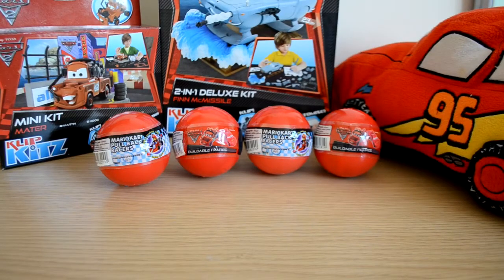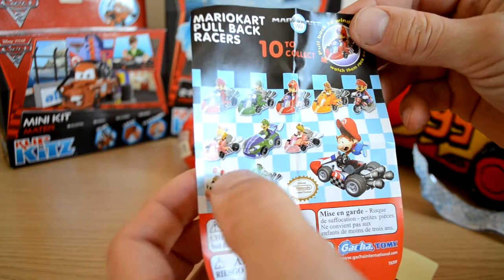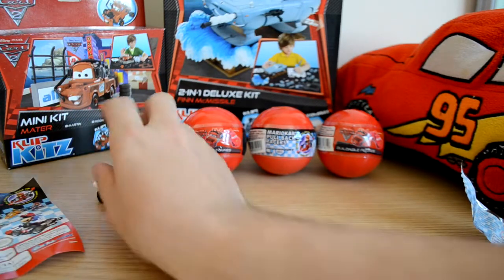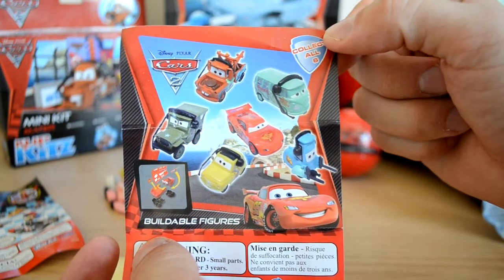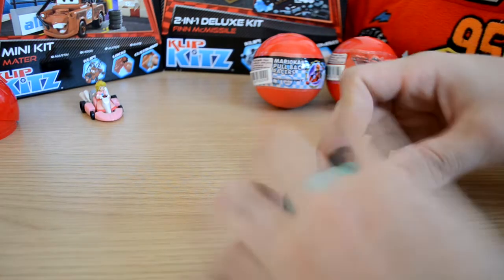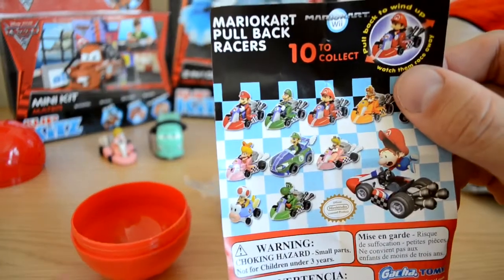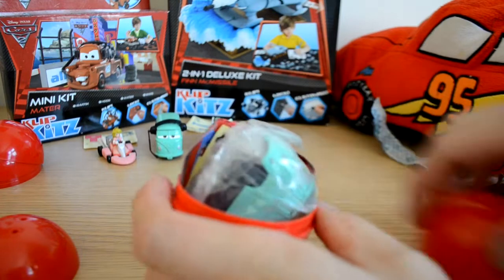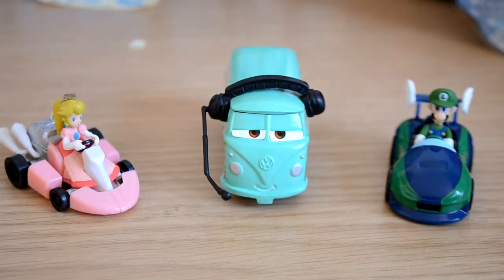Disney Cars 2 Gacha Balls Mario Kart Wii Racers Surprise Gacha Ball Unopening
Disney cars 2 gacha balls surprise unboxing mariokart wii racer not kinder surprise but very similar huge amount of quality and great gifts for anyone enjoy :]
cars2 cars2 cars2 disney princess
toys shops
disney's
disney games
mcqueen
cars 2 cars
cars from cars 2
cars 2
toy story toy
walt disney
disney channel
car games

ars 2 is a 2011 American computer-animated action comedy spy film produced by Pixar Animation Studios and released by Walt Disney Pictures. The film is the sequel to the 2006 film Cars. In the film, race car Lightning McQueen (voiced by Owen Wilson) and tow truck Mater (voiced by Larry the Cable Guy) head to Japan and Europe to compete in the World Grand Prix, but Mater becomes sidetracked with international espionage.[3][4][5] The film is directed by John Lasseter, co-directed by Brad Lewis, written by Ben Queen, and produced by Denise Ream.[4][5][6]

The film was distributed by Walt Disney Pictures and was released in the United States on June 24, 2011 (five years after the first film). The film was presented in Disney Digital 3D and IMAX 3D, as well as traditional two-dimensional and IMAX formats.[7] The film was first announced in 2008, alongside Up, Newt, and Brave (previously known as The Bear and the Bow), and it is the 12th animated film from the studio.[8][9] The film received mixed reviews from critics, and broke the studio's streak of critical success, but ranked No. 1 on its opening weekend in the U.S. and Canada with $66,135,507 and topping international success of such previous Pixar works as Toy Story, A Bug's Life, Toy Story 2, Monsters, Inc., Cars, and WALL-E.[10]